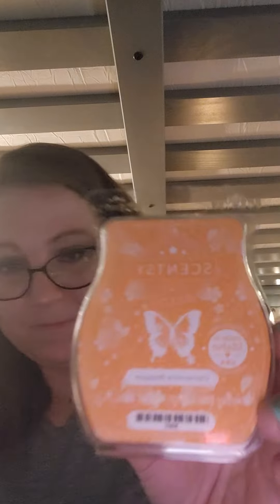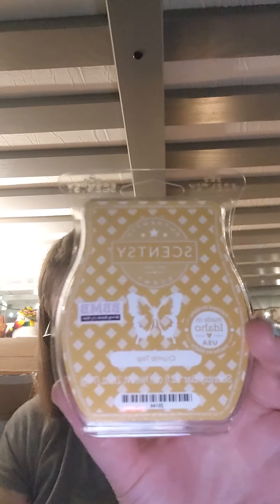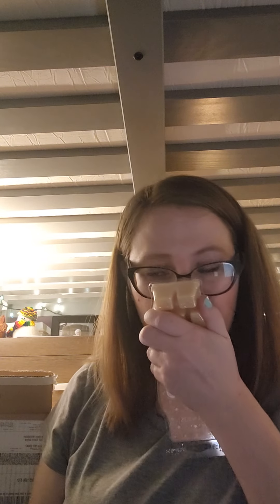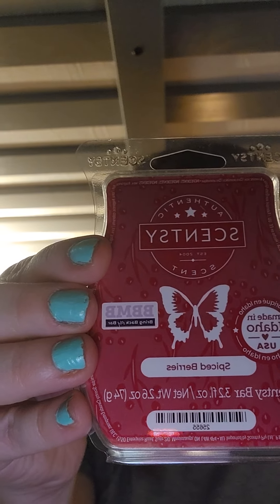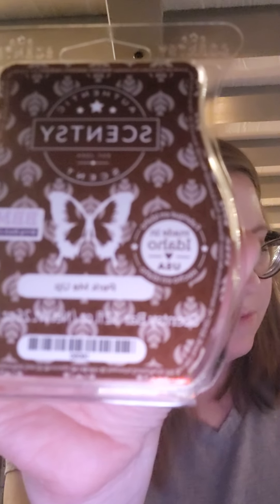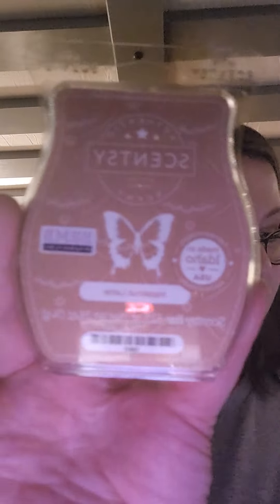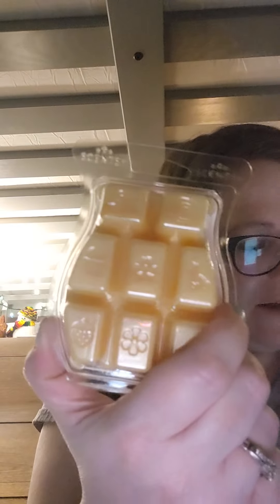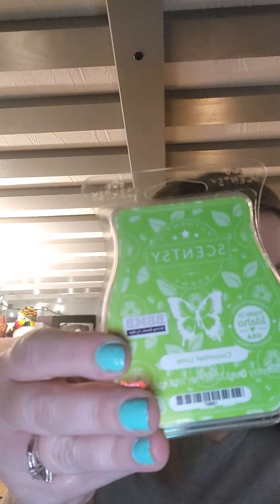First Sniffs: January 2023 BBMB and Valentine’s Day bars!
Join me as we sniff through bars coming out January 2023!
allisamazingscents.scentsy.us